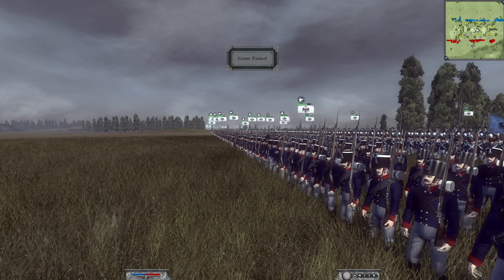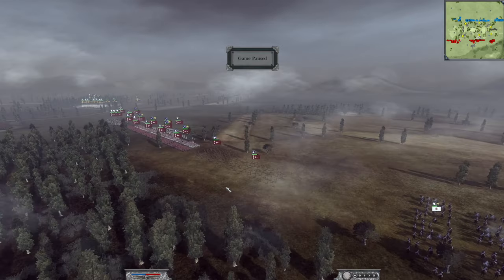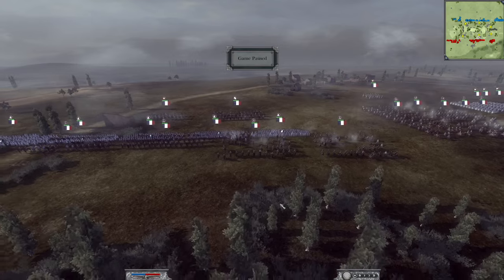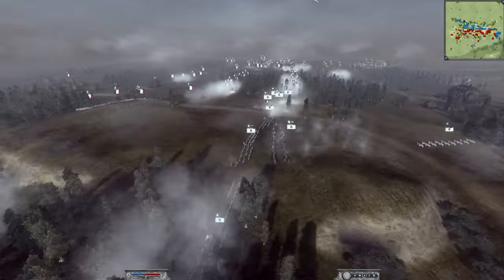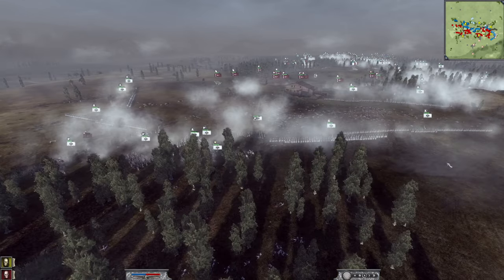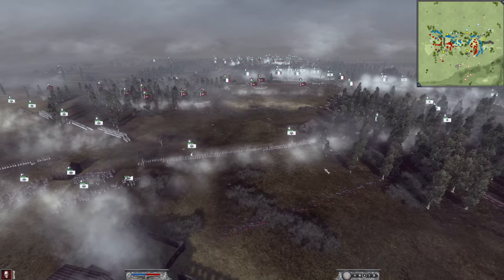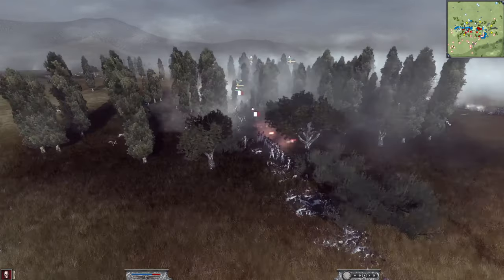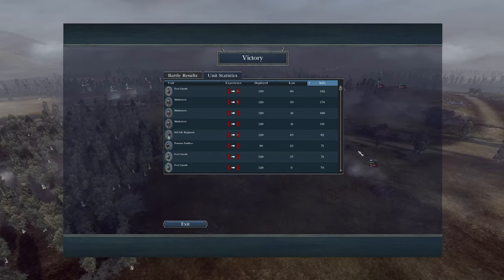THE GREAT PRUSSIAN PUSH! - Napoleon Total War Online Battle #19 - NTW Gameplay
This is our 19th Napoleon Total War Online Battle, where Carl von Clauswitz (massive thanks to Carl again) takes on a coalition of French and Ottoman forces with a huge Prussian Push!

00:00 Intro
1:00 Army Compositions
10:20 The Great Prussian Push [The Battle]
27:45 The Results
29:00 Like, Subscribe, and Comment!